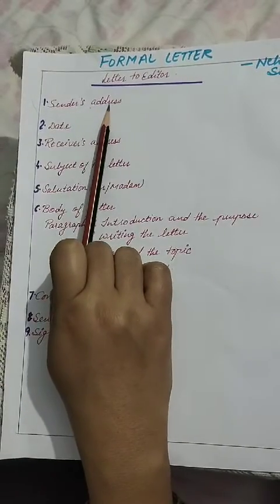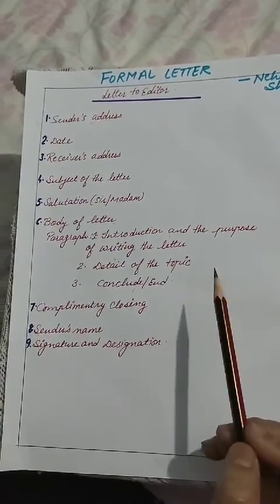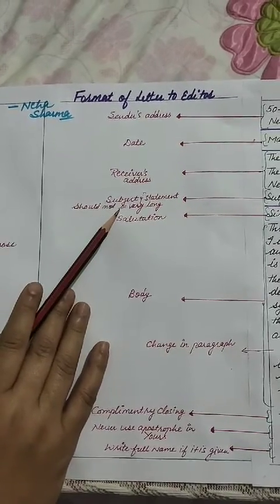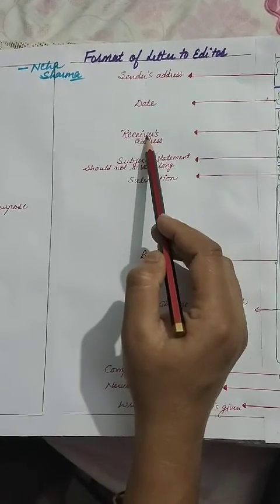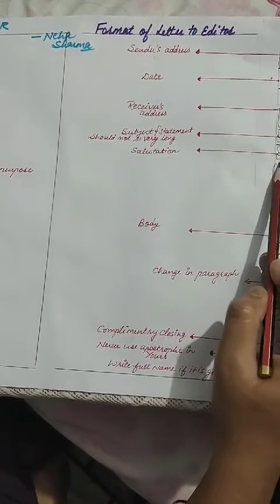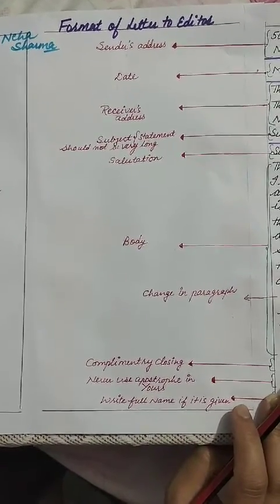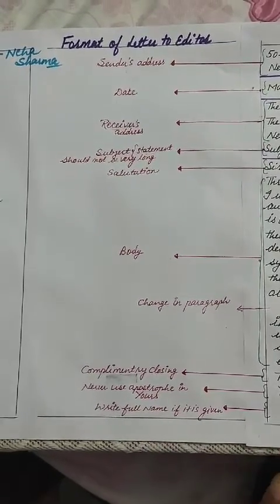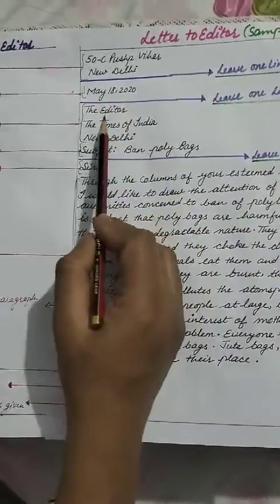Letter to editor for classes 9 to 12